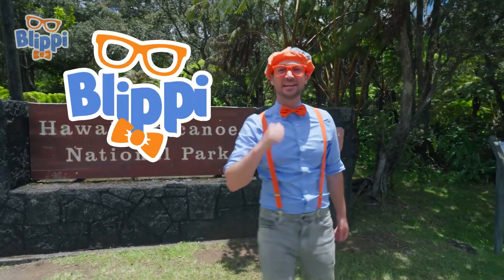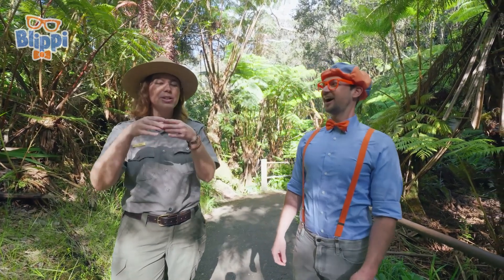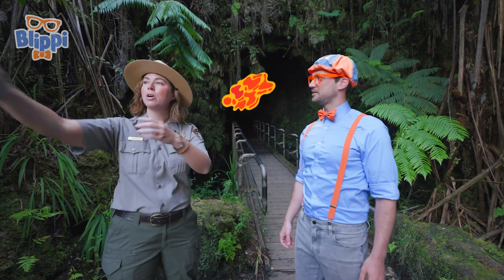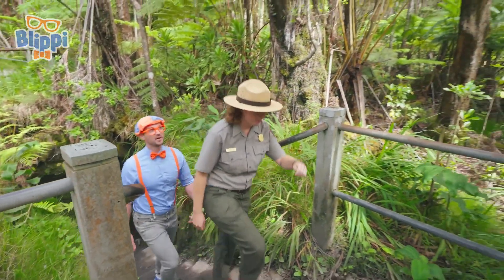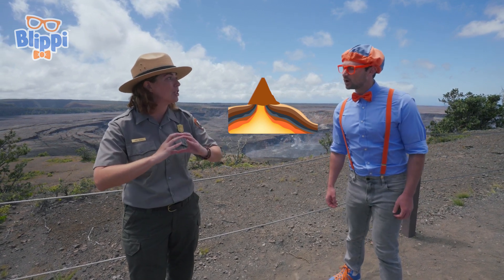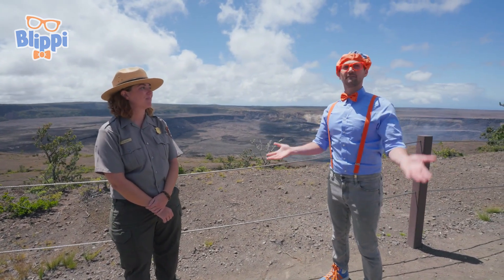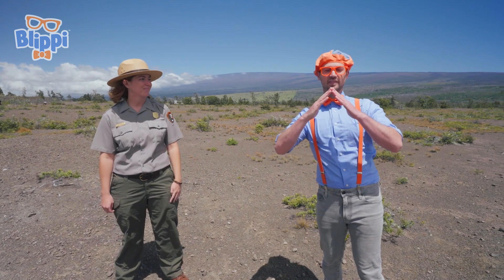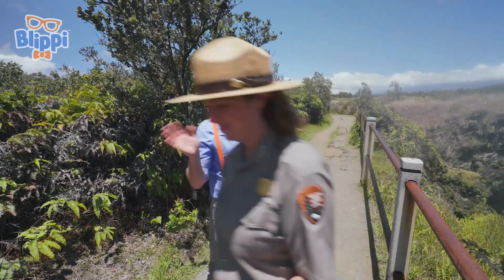Blippi's GIANT Volcano Adventure | Shows for Kids - Explore With Me!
Blippi visits the Kīlauea Volcano and learns about the science of volcanoes and how they erupt.